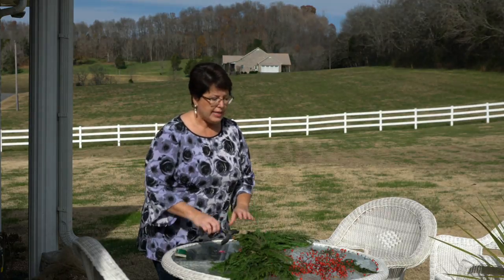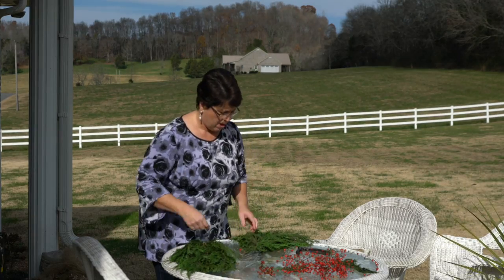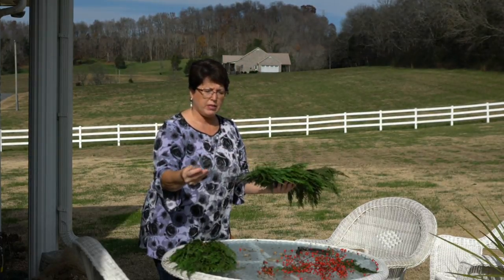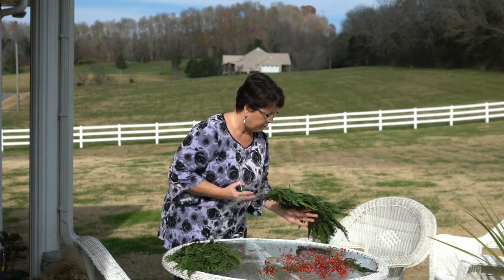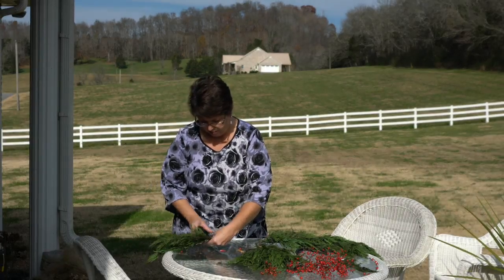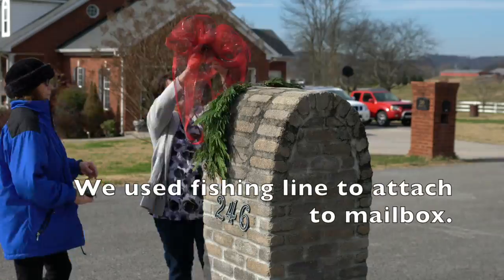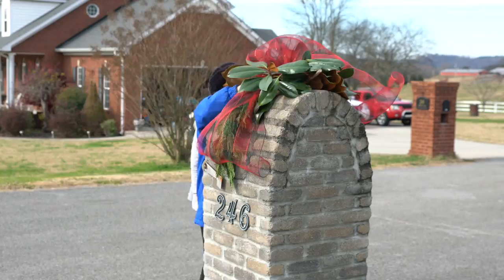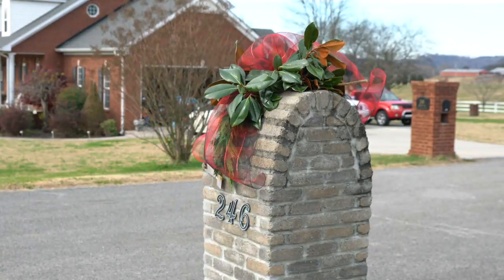How to make a Christmas Swag for your mailbox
DIY Christmas Swag Tutorial for your mailbox. This Christmas Swag consisted of Leland Cypress Greenery, Wired Mesh Ribbon, Magnolia Leaves, and my brick mailbox.  I used fishing line to tie it to the mailbox.

Send mail to:  Kerry Kimmel 246 Barton Dr. Normandy, TN 37360

CZ 24-70mm.

Premier Cut Pro and 27 iMac